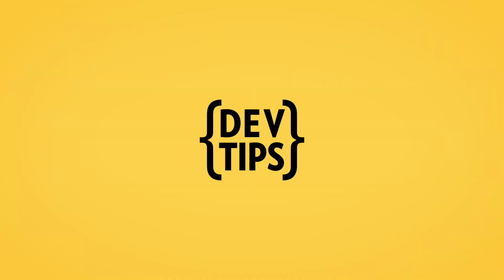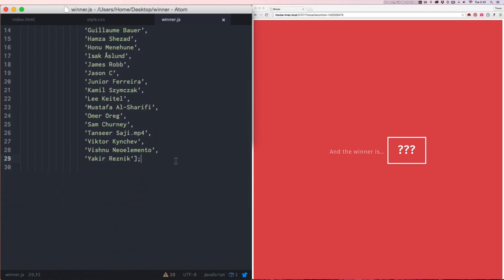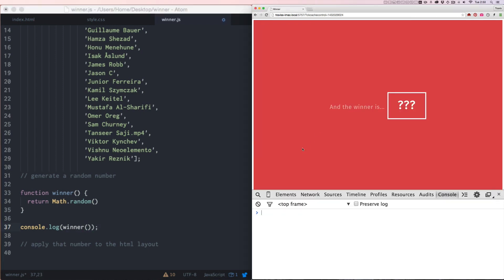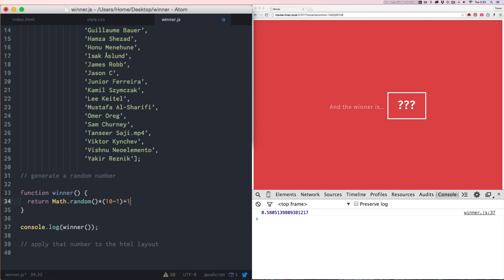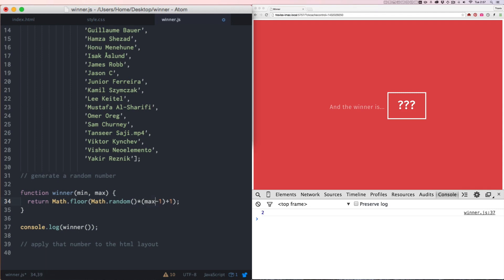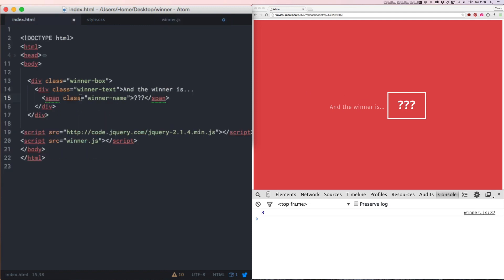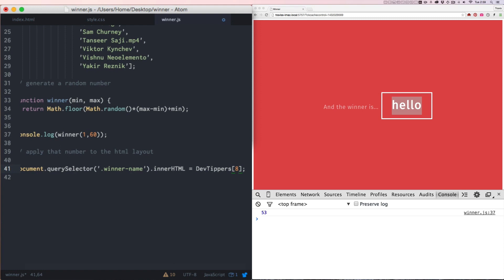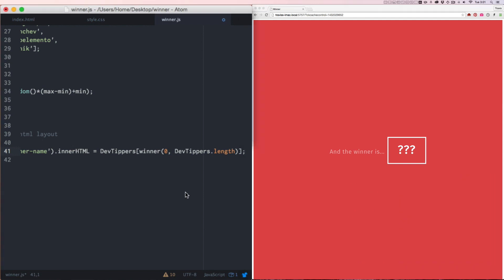$100 GiveAway & How To Write A Random Number Generator In Javascript